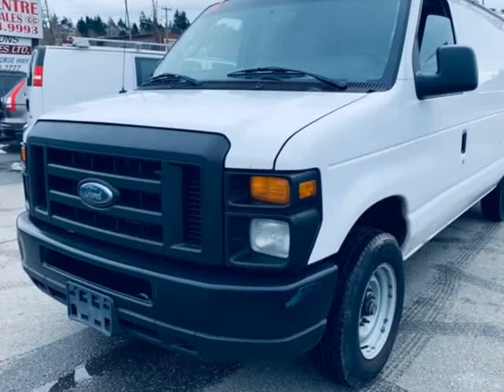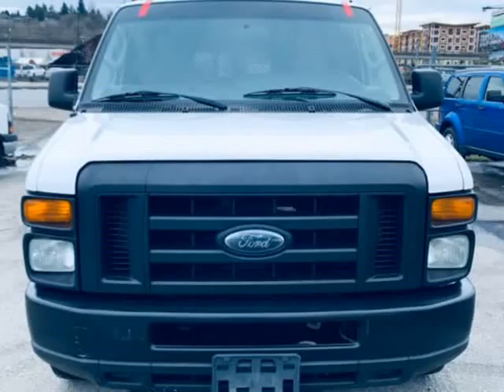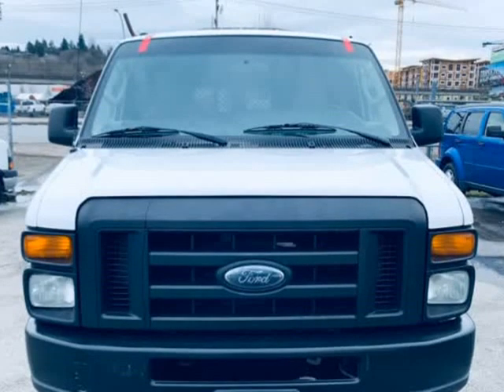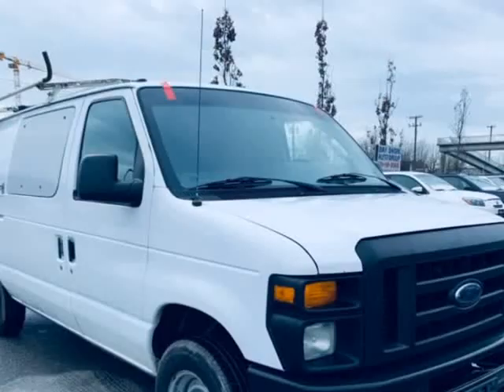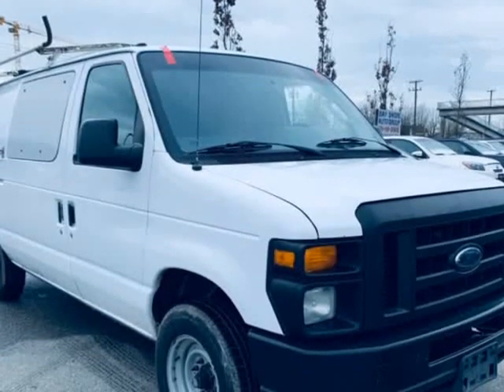2011 Ford Econoline Cargo Van E-150 Commercial POWER OPTIONS!!!! (Surrey, British Columbia)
Bay Shore Auto Group
12701 King George Blvd
Surrey